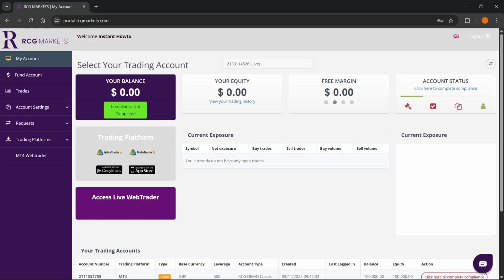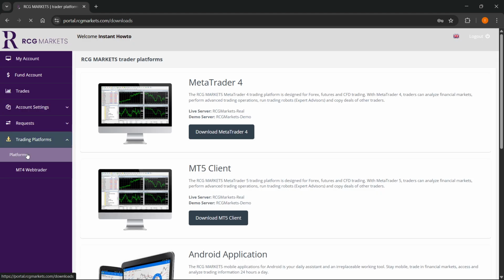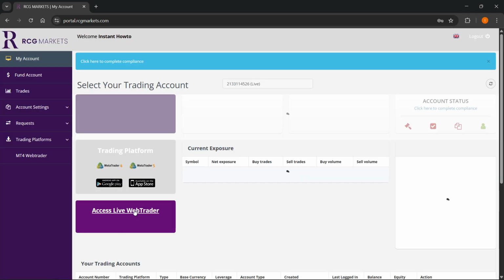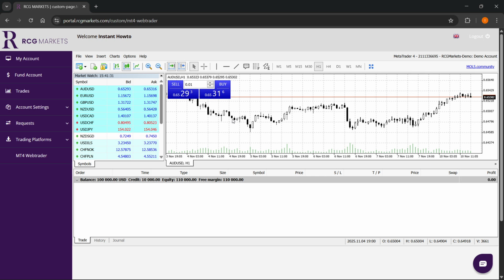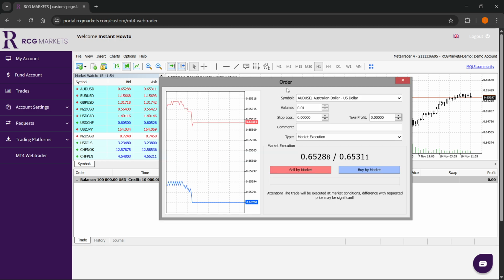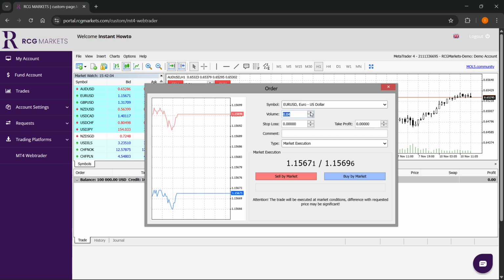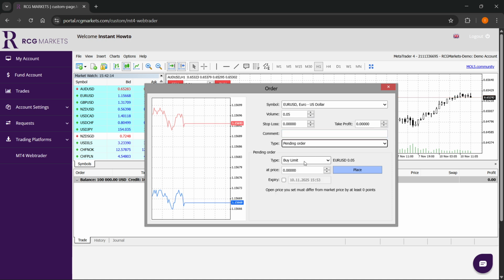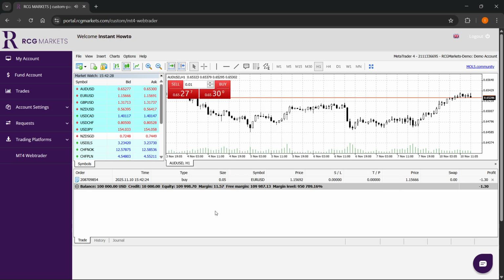How To TRADE On RCG Markets (QUICK & EASY) 2026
In this video, I'll show you how to trade on RCG Markets. This is a complete step-by-step guide on how to start trading with RCG Markets in 2026. If you want to learn how to place trades and use the RCG Markets platform effectively, this video will help you get started quickly and easily!